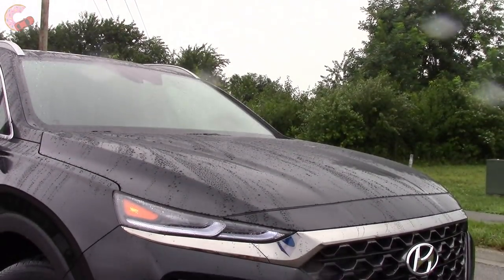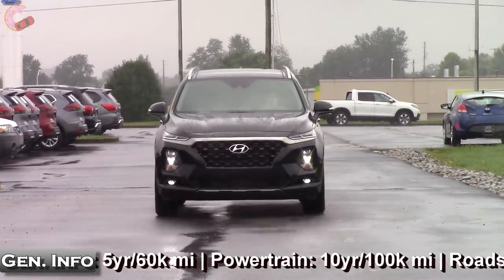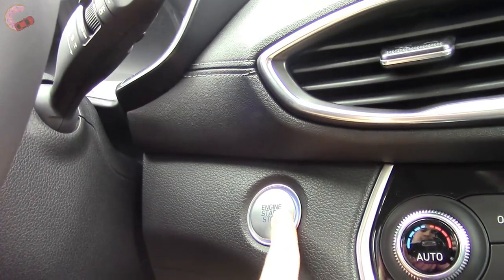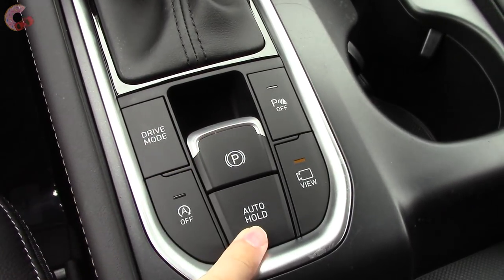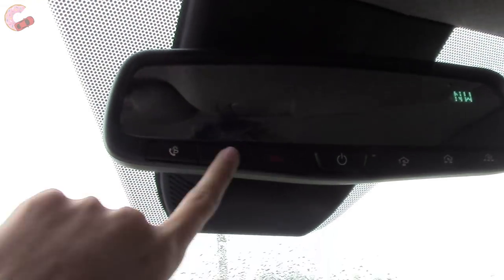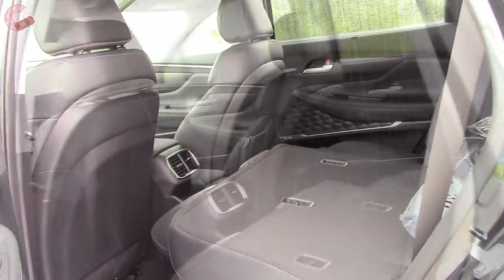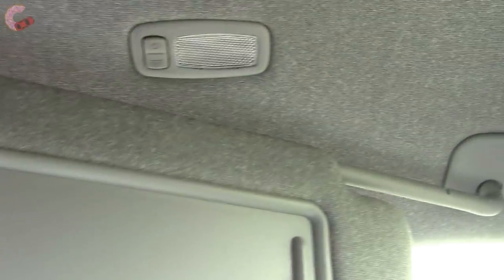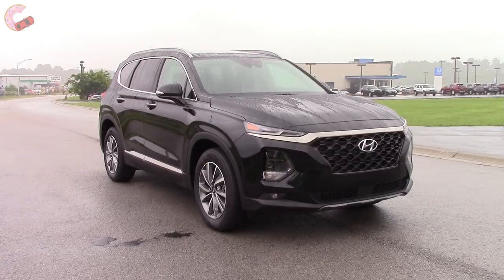2019 Hyundai Santa Fe: FULL REVIEW + DRIVE | Style and Luxury Meet Affordability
Is the all-new 2019 Santa Fe the most stylish and luxurious Hyundai SUV ever made?? Let's find out in this IN-DEPTH REVIEW and TEST DRIVE of the 2019 Hyundai Santa Fe Ultimate! The Santa Fe Ultimate, Limited, SEL Plus, SEL and SE trims will be ALL be covered in this review as well! During the video, we will show you the performance data of all three engines (2.4L I-4, 2.0L Turbo I-4 and Diesel), cargo capacities, distinct styling cues, interior technology and functionality, Hyundai BlueLink system, exterior styling and much more! So, come join us as we sample this automotive delicacy in a very detailed review that will leave no questions unanswered!

Video Contents:
Detailed Exterior Walkaround: 1:07
Interior Design, Tech & Amenities: 4:58
Occupant Opulence & Cargo: 16:21
Powertrain & Test Drive: 20:44

As Tested (Santa Fe Ultimate 2.4L FWD): $36,555

*Links*
Special thanks to...

"Trapped" by Vibe Tracks is free for use on YouTube for any purpose.